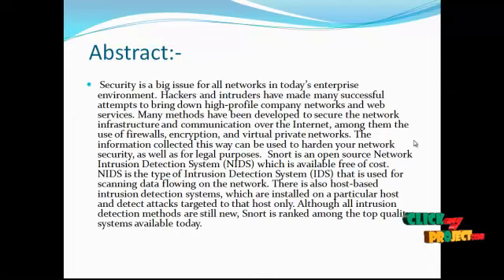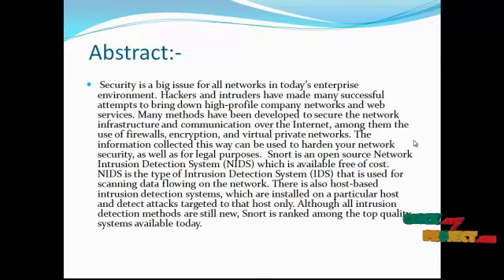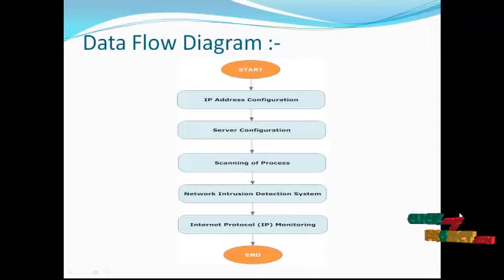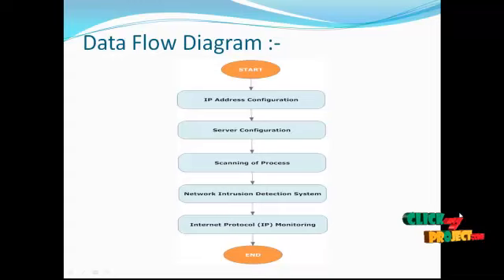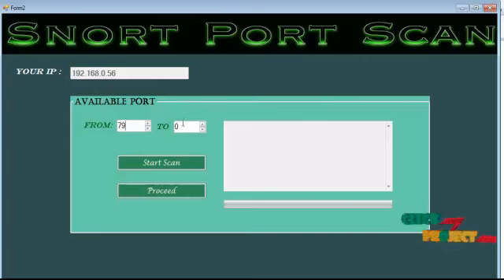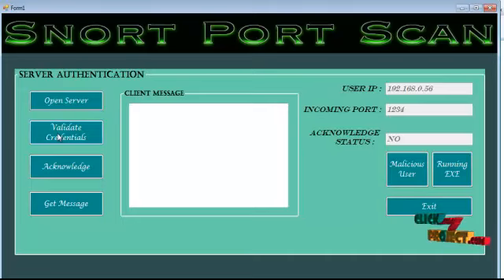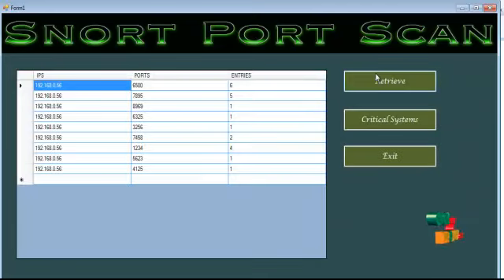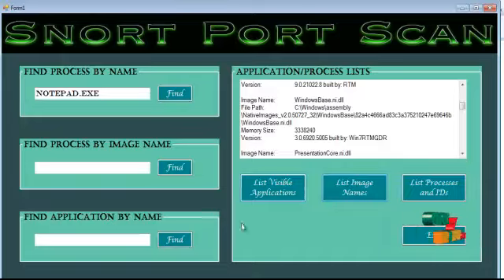Final Year Projects | Snort Port Scan